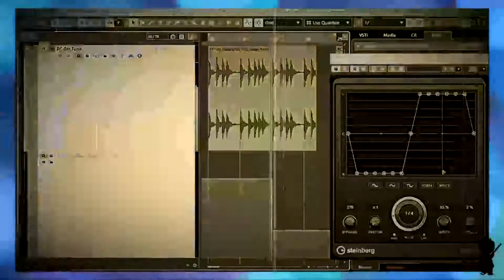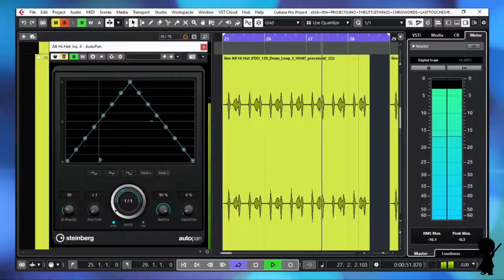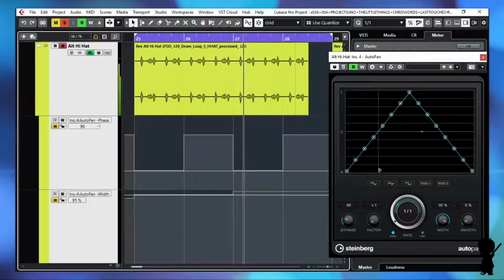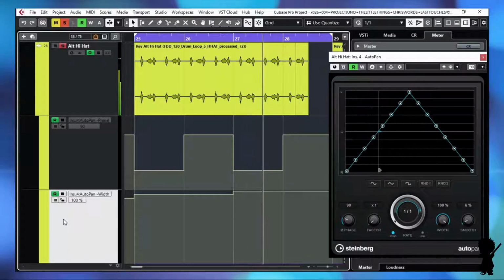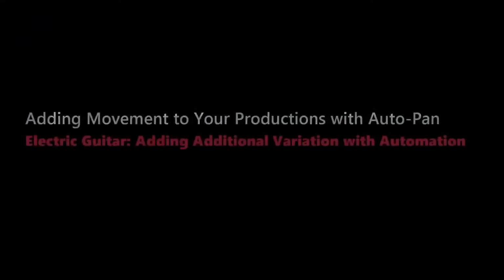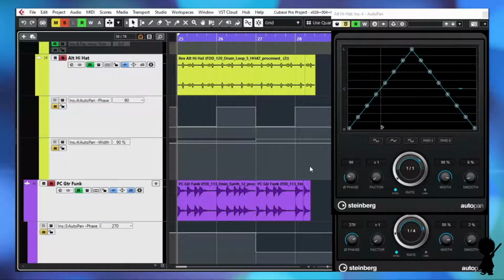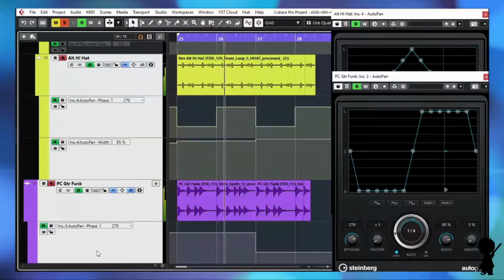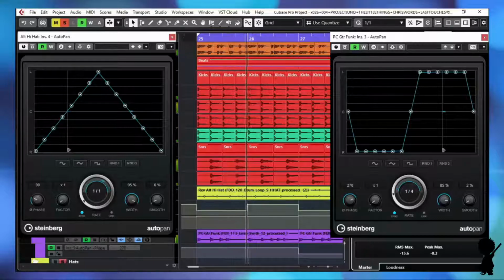Adding Movement, Space, & Ear Candy to Your Productions with Auto-pan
Hey Sonics!

How is everyone doing?  Enjoying the summer sun?  Apologies for the late upload this week, I've been chasing it all week long.  The great news is we made Artefaktor Radio's Top 50 of 2021 so far with my new single "All The Little Things" landing the #41 spot.  And the production for the next single is with Wee Scots Poet.

In this week's Tobisonics, we're adding movement to your productions with Auto-Pan.  We're going to be using the stock Auto-Pan that comes with Cubase and - to keep things nice and tangible - we'll be breaking open the production for "All The Little Things".

0:00 Intro
1:25 Hi-Hat - Adding Movement Left/Right
2:58 Hi-Hat - Adding Additional Movement with Automation
4:50 Electric Guitar - Adding Movement Left/Right
5:56 Electric Guitar - Adding Additional Variation with Automation
7:00 Full Run Through - Compare & Contrast
9:16 Sum Up - Movement, Space, & Ear Candy